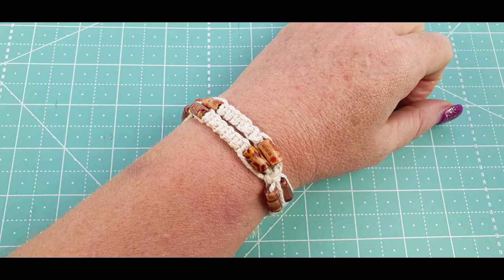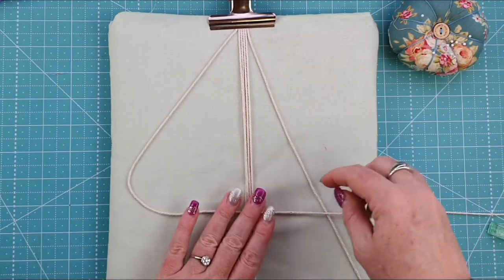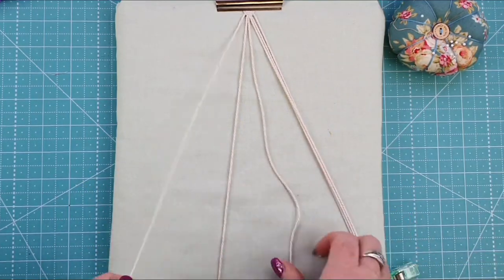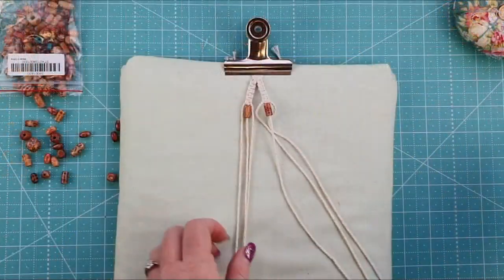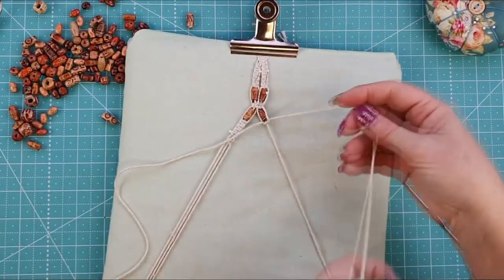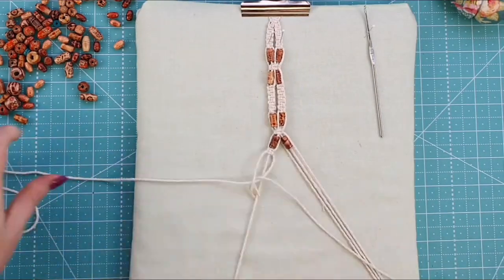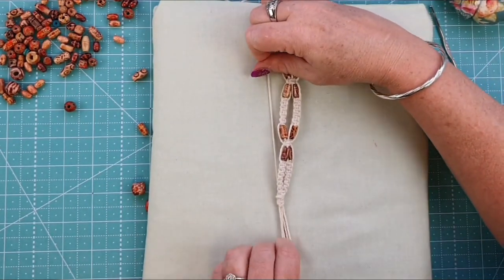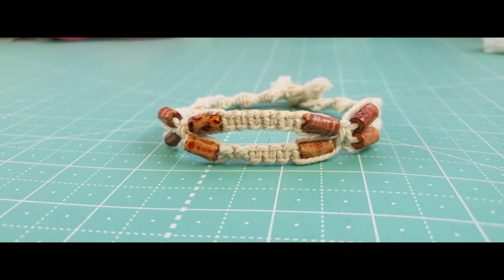Darvanalee Designs Studio | How to make a Simple Macrame Bracelet | Square Knots & Beads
Hi and Welcome to Darvanalee Designs Studio Beginner's Macrame Tutorial #3... How to make a Simple Macrame Bracelet with beads...In today's video, I show you how to make a simple macrame bracelet...We will be working with 3 knots today the Square Knot, Half Square Knot and the Overhand knot...I will also show you have to How to attach beads to make it look like a flower...I show you step by step through the process of how to start off your project right through how to finish it off...Each month we will be focusing on a different knot or two, and then we will move onto how to handcraft a wall hanging...So let's Get started.

you can find all my Favorite macrame supplies and suppliers